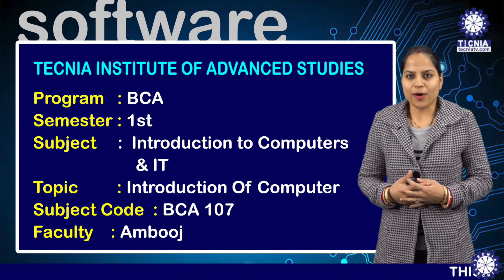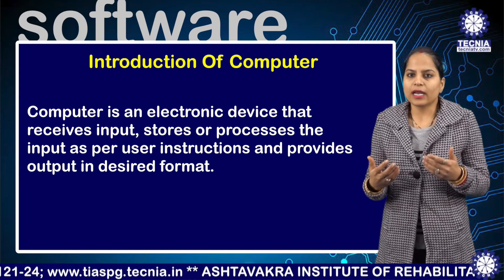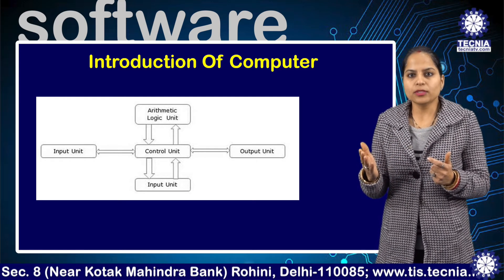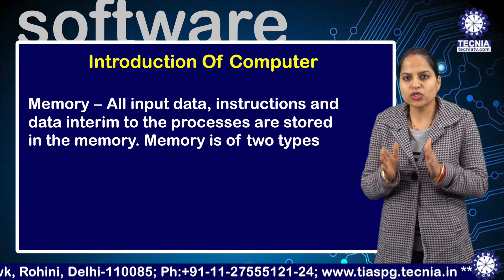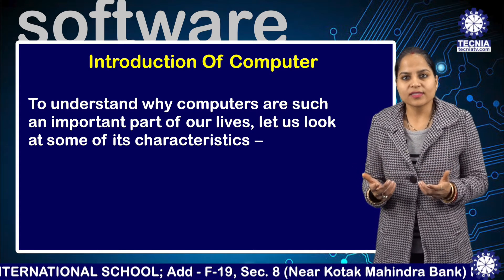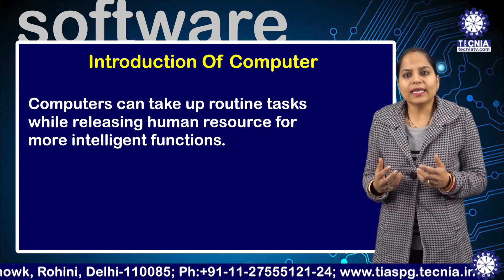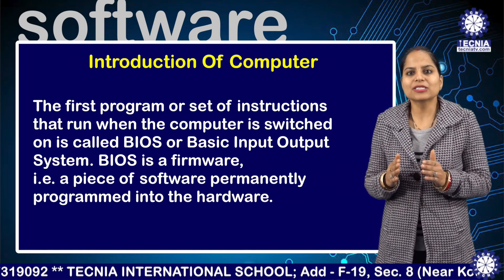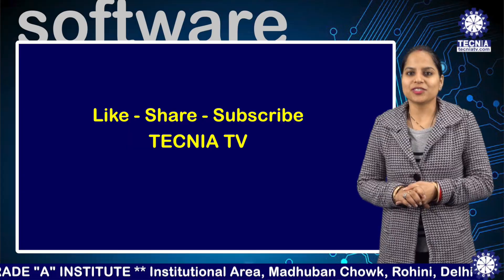Introduction of Computer || Introduction to Computers & IT || MS. Ambooj || BCA || TIAS || TECNIA TV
Introdution of Computer || Introduction to Computers & IT || Ambooj || BCA || TIAS || TECNIA TV